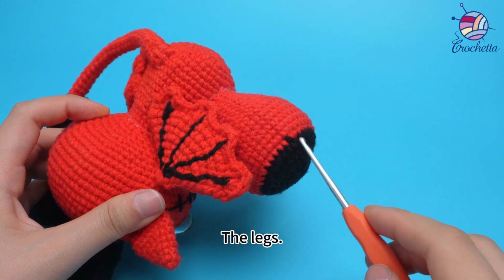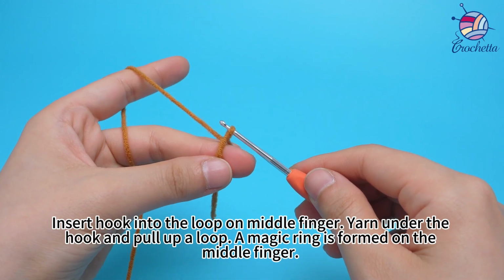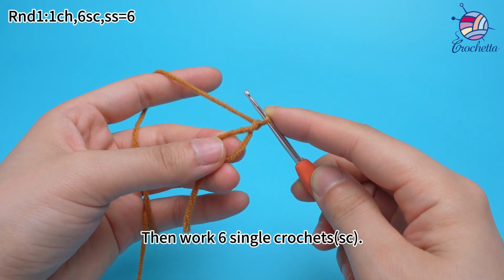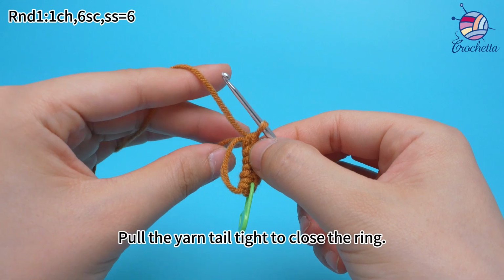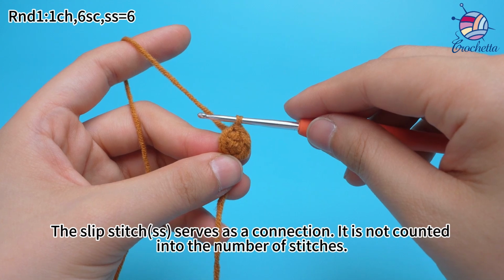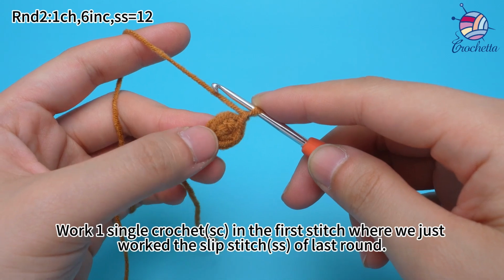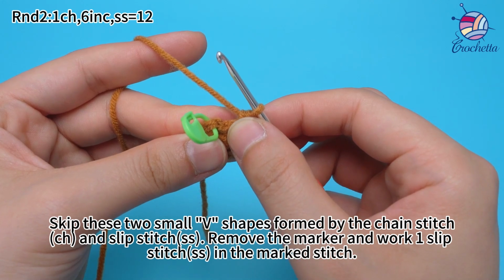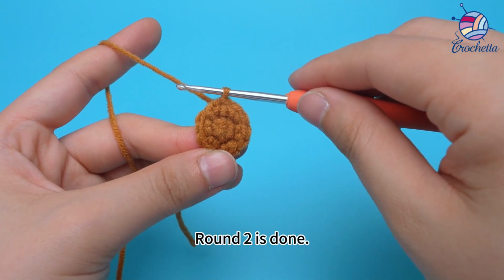14 Crochet Little Devil -Legs Rnds 1-2